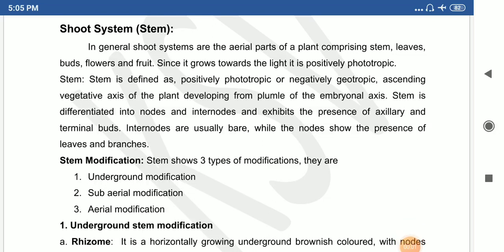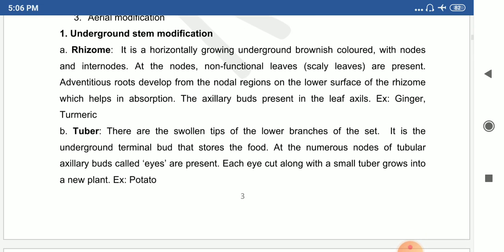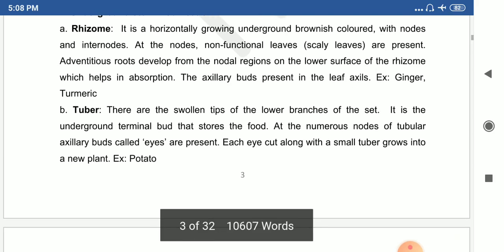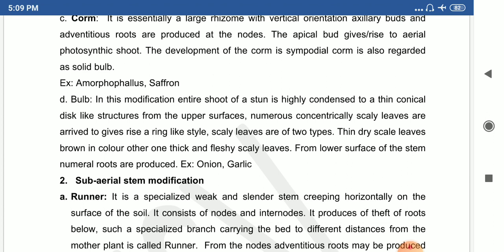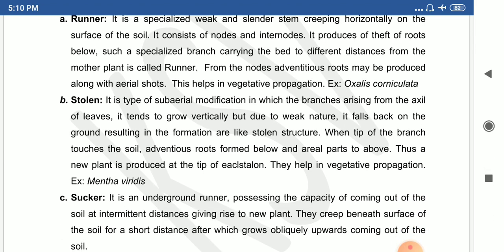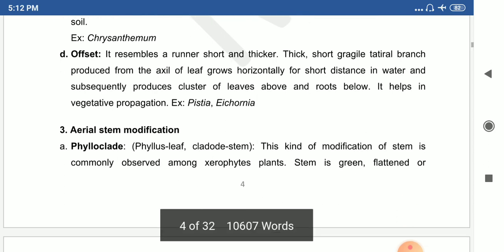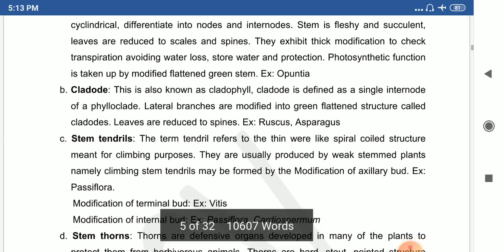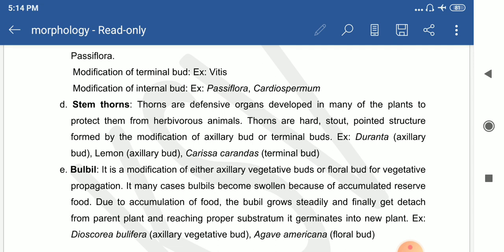Third B.Sc Botany Chapter 1 Part 2 lecture by Dr. Vinayaka K. S.